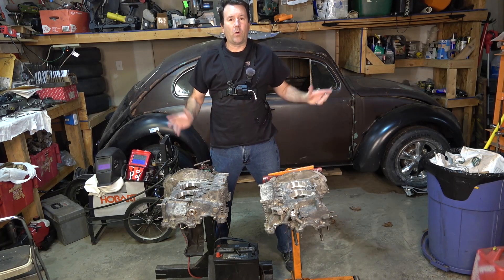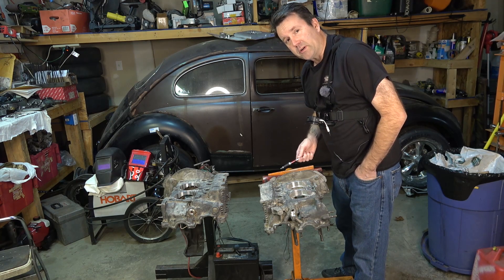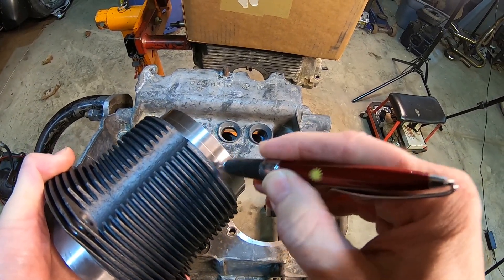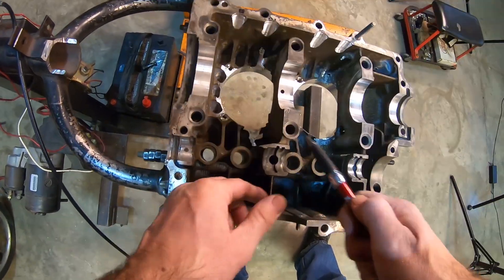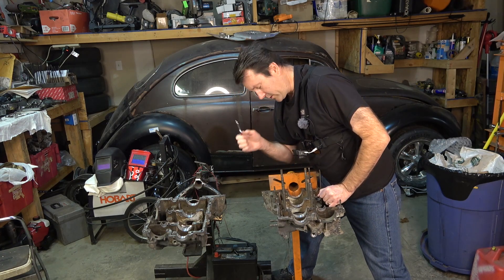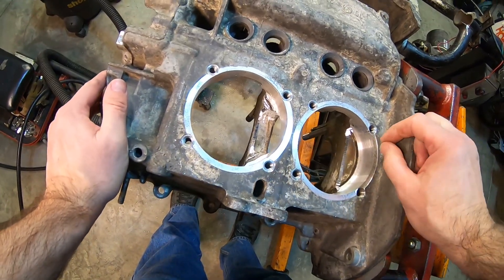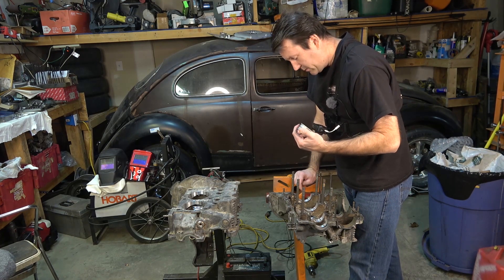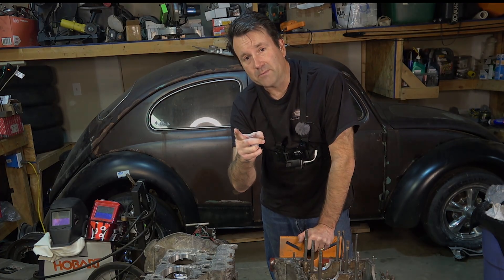Checking Out the Machine Work and Porting a VW air-cooled engine case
Hi everyone. The case is back from Greens bug shop and I take you through the case showing you what to look for. Plus, I do a little prot work on it to try and help the air flow.